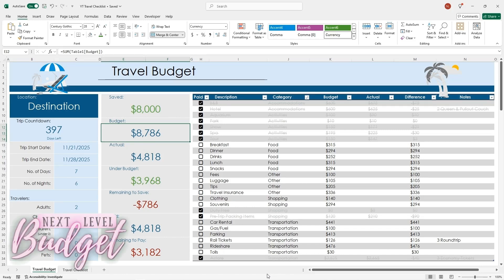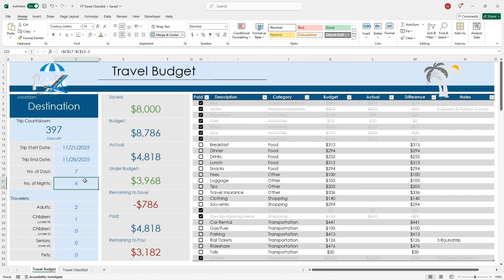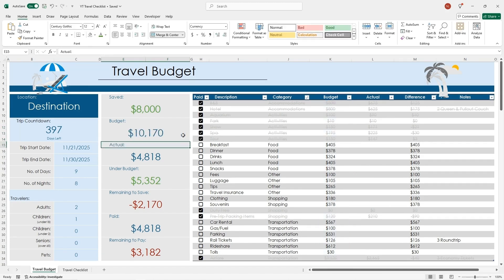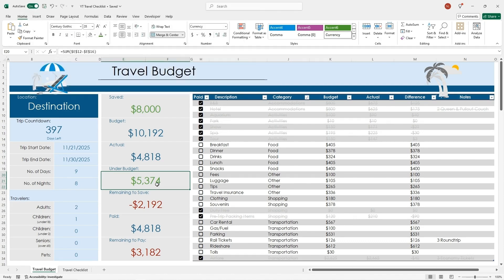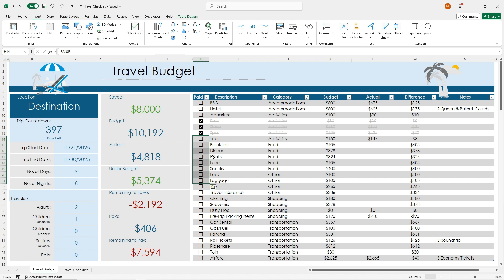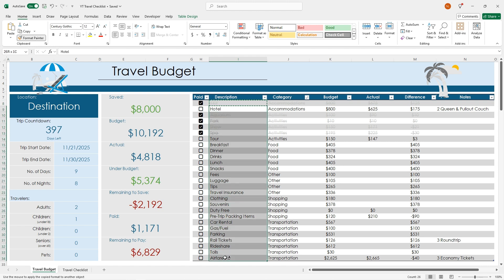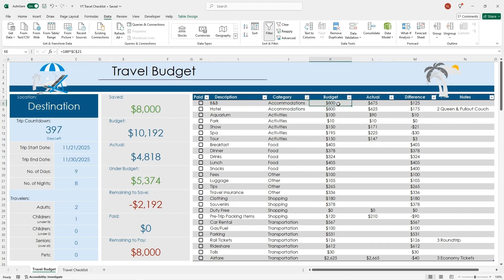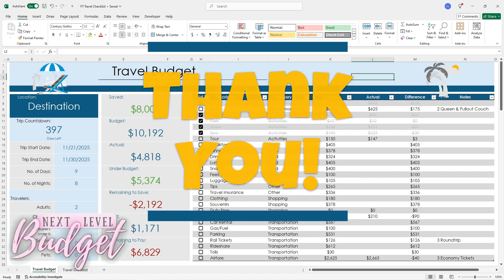Travel Budget Excel Spreadsheet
Travel Budget and Checklist Creation

• The dashboard includes a highlighted area for inspiration and a trip countdown formula.
• The trip countdown is based on the trip start date and the number of adults and children.
• The financial aspect of the trip is detailed with a table with a check box for description and a pull-down menu for each category.
• The budget includes typical expenses such as accommodation, activities, food, drinks, snacks, fees, luggage, tips, and travel insurance.
• Shopping categories include clothing, souvenirs, duty-free items, pre-trip packing items, car rental, gas and fuel, parking, rail tickets, ride share, Uber tolls, and airfare.
• The budget is typically a dollar amount, but can be formatted as currency for easier understanding.
• Some formulas are included for easier calculations, such as a formula for airfare.